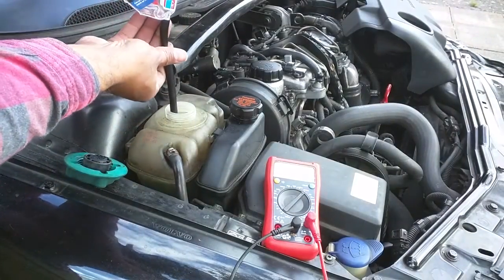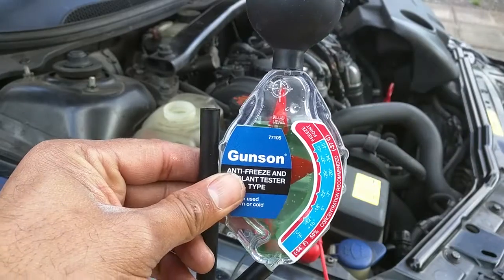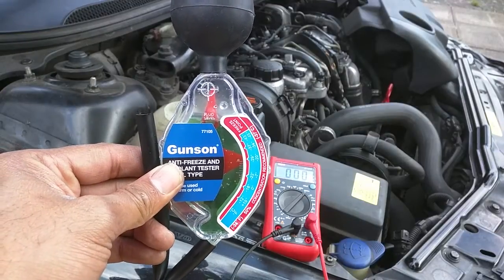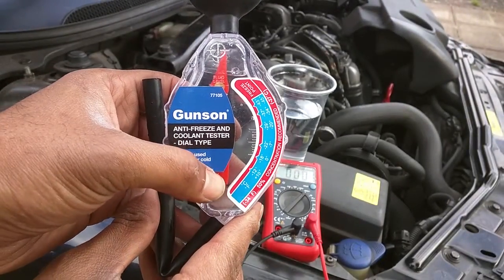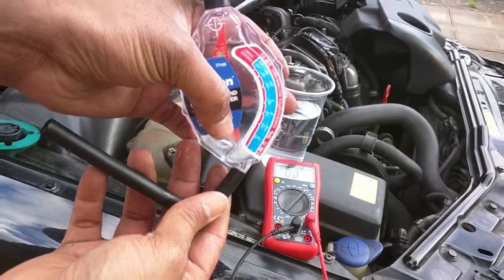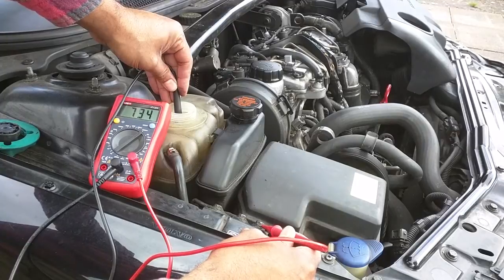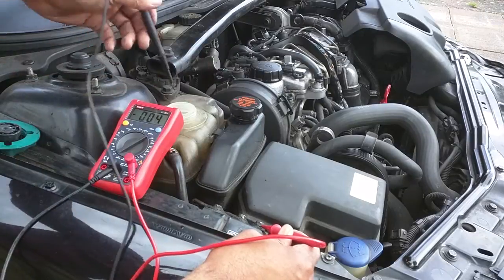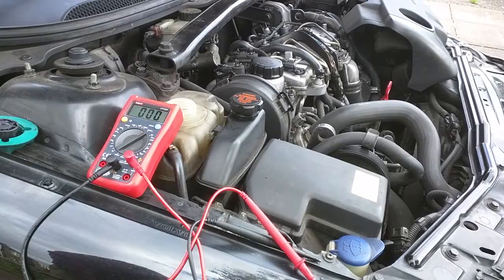How To Test Coolant / Antifreeze. Part 1 Before a Coolant Change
A good pass is required on all 3 tests and the only certain remedy is a coolant drain, flush and fresh replacement.
Simply adding new coolant on top of old is just a sticking plaster and not recommended.